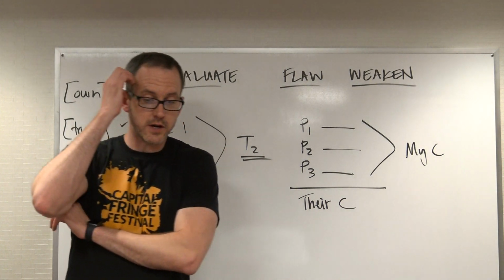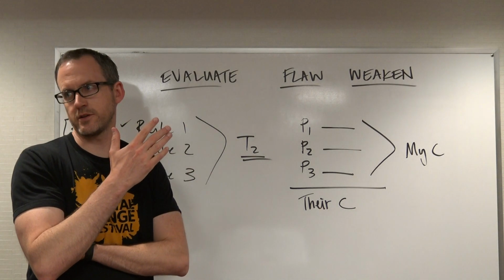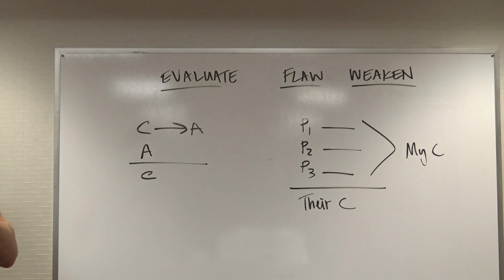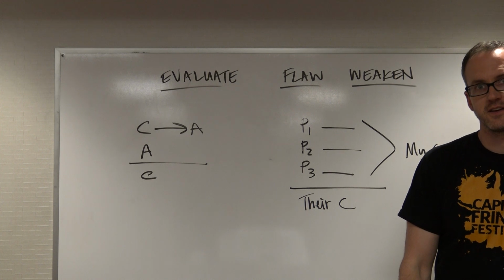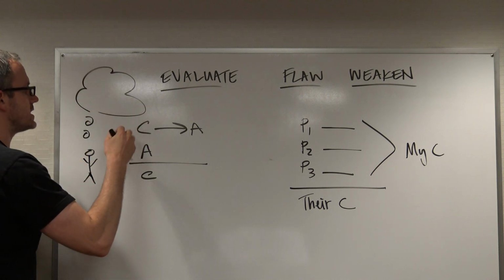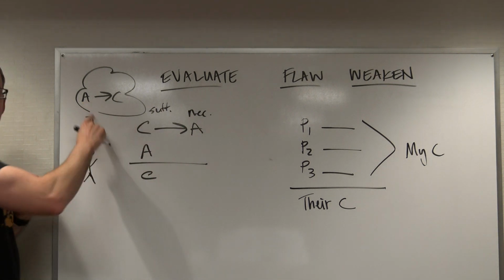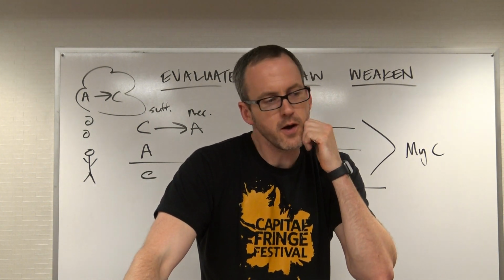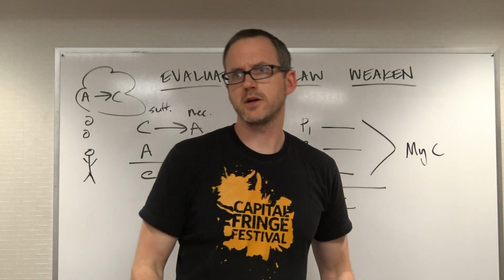Three most common flaws in Logical Reasoning